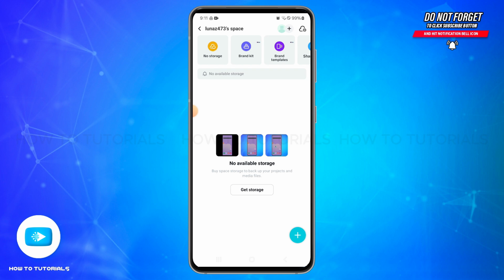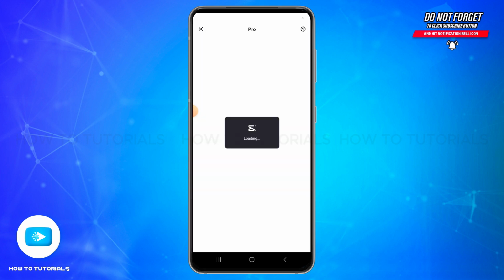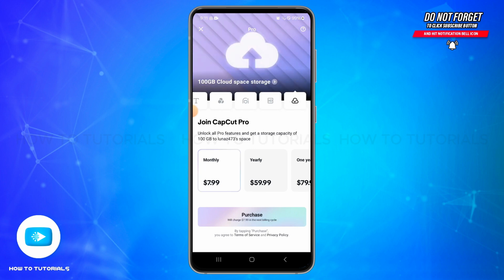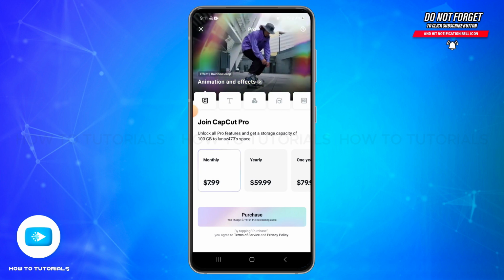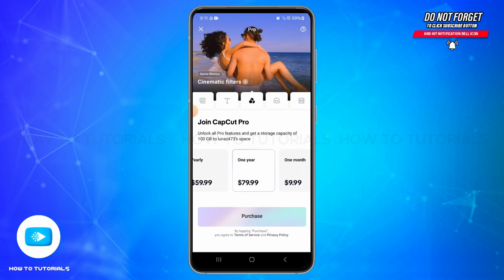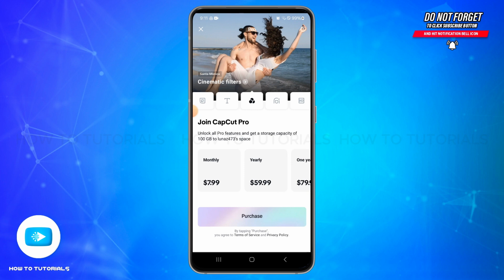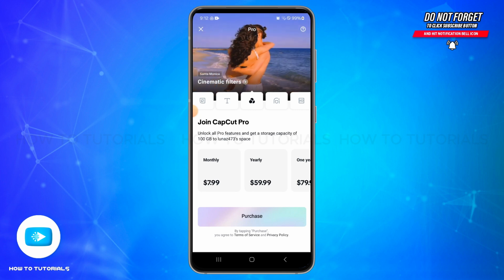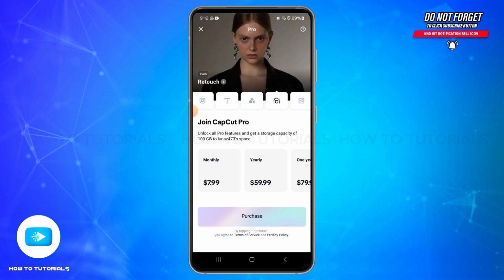How To Get More Cloud Storage On CapCut 2025 | Expand Your Storage For Projects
"How To Get More Cloud Storage On CapCut 2025 | Expand Your Storage For Projects" - A Video Guide by How To Tutorials.

In this video, we’ll show you how to increase your cloud storage on CapCut to save more videos and projects. Learn about the available plans, how to upgrade, and manage your storage effectively for uninterrupted editing.